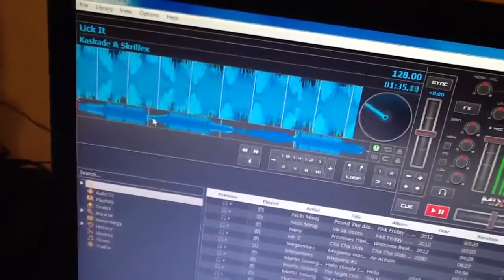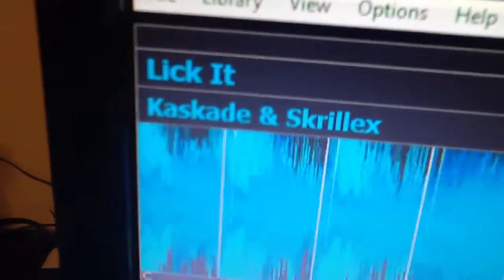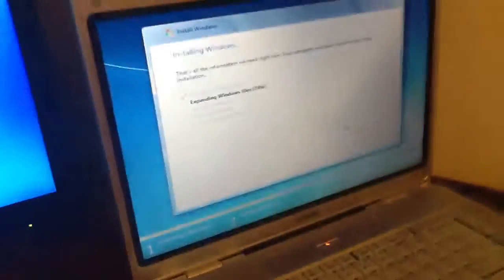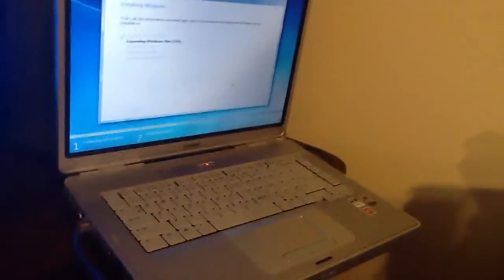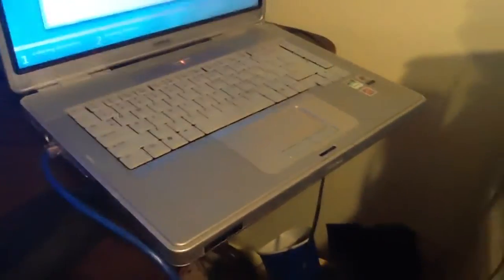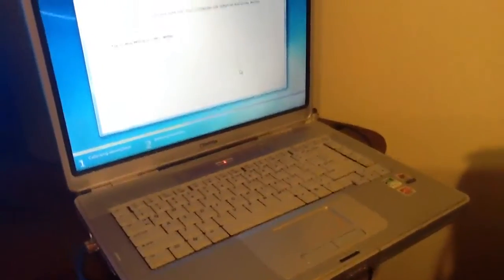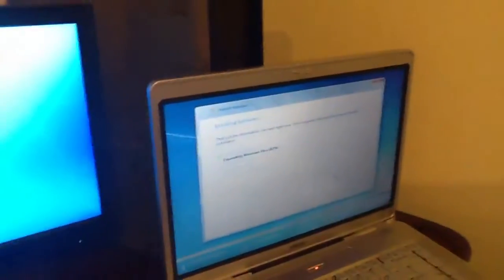Installing windows 7 ultimate on a compaq presario v5000!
The video of the speakers in this laptop got corrupted so ill make a new one tomorrow. I'd really appreciate it a lot!